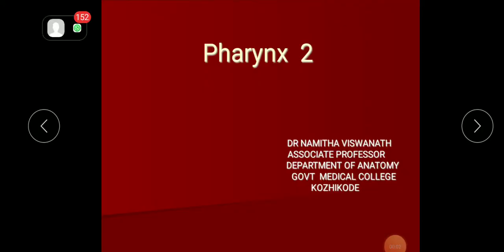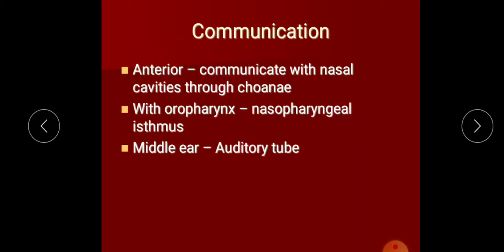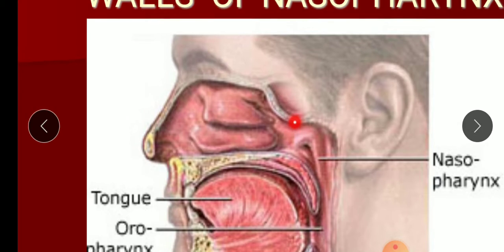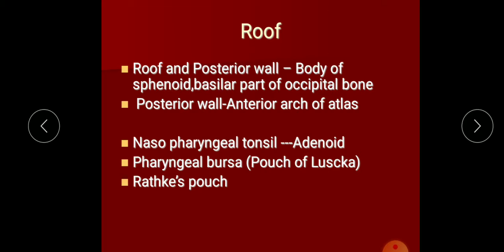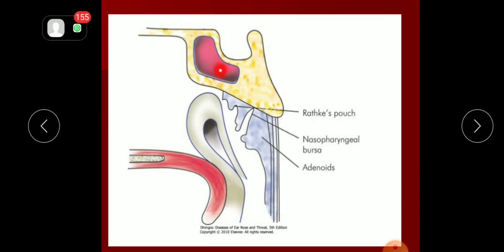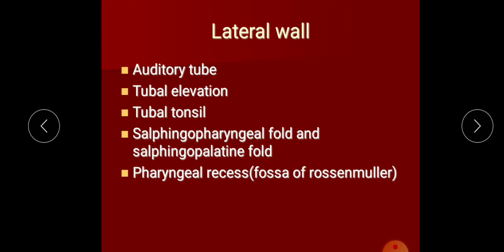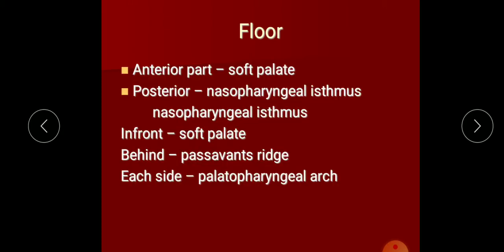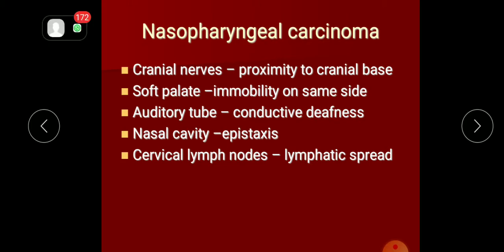Pharynx 3- Interior